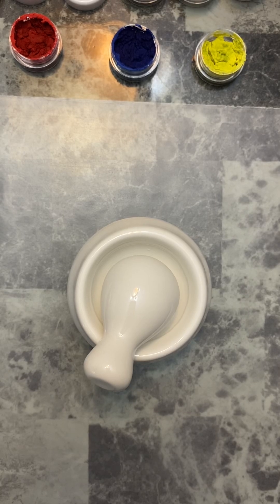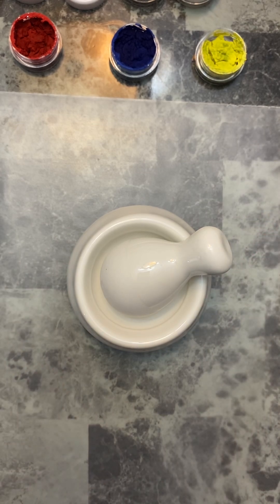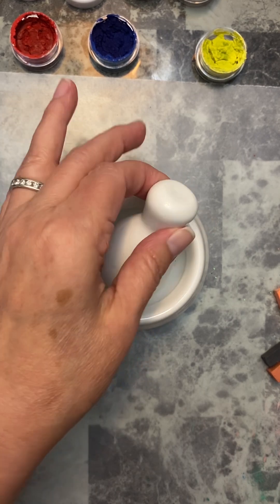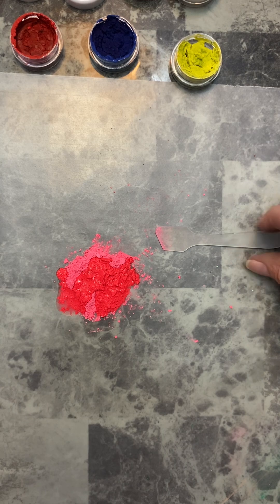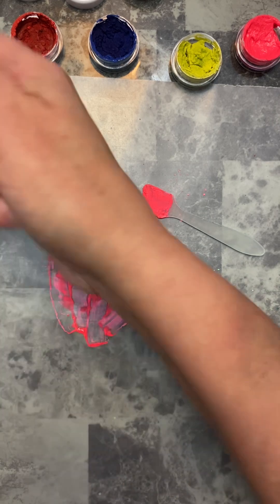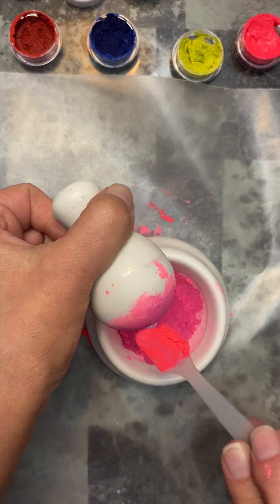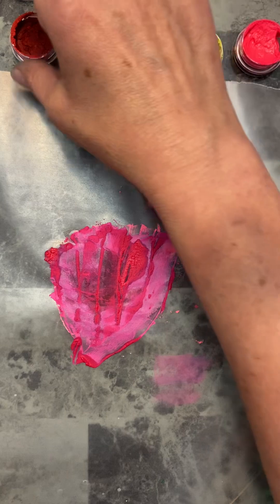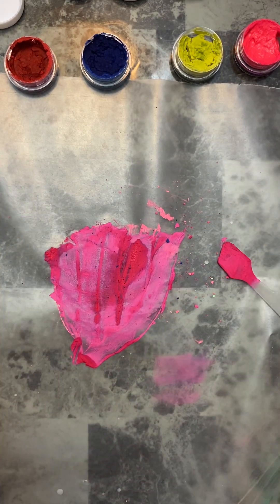Let’s Make Pan Pastels!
After some investigation, I’ve decided to try a certain method of making my own pan pastels… this is an experiment, so join me and see how it goes!

Artecho 66pcs Soft Pastels, 64 Colors Including 4 Fluorescent Colors, Extra Free Black & White, Square Chalk for Drawing, Blending, Layering, Shading, Pastels Art Supplies

MotBach 80 PCS Makeup Travel Containers with Lids, 3/5/10 Gram Empty Plastic Containers with Lids, Makeup Sample Containers Cosmetic Jars with Spatulas for Liquid Lotions Powder Creams (White Lids)

Sheskind Mini White Ceramic Mortar and Pestle Set, A Perfect Pill Crusher, Also Suitable for Crushing Spices, Herbs, etc

EZY DOSE Ear and Eye Medicine Dropper For Liquid & Medicine, 1mL Capacity Calibrated Glass, Deliver Correct Dose, Clear, Made in the USA, BPA Free

Swan Isoprophyl Alcohol, 70% 16 oz